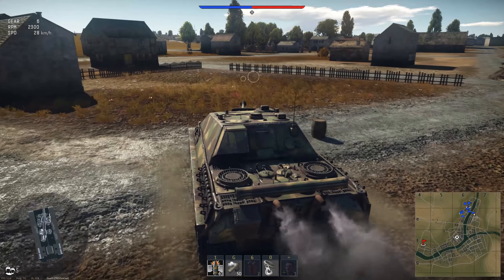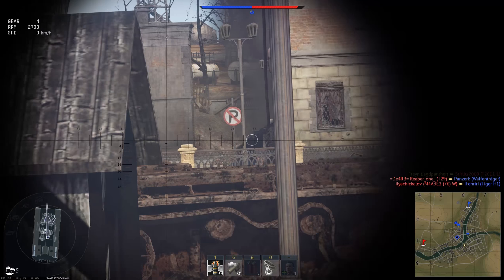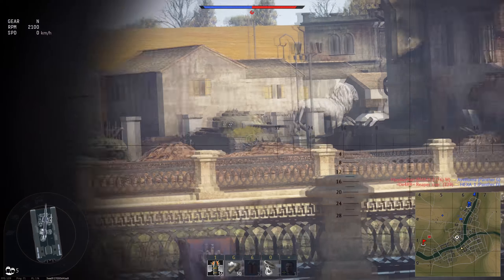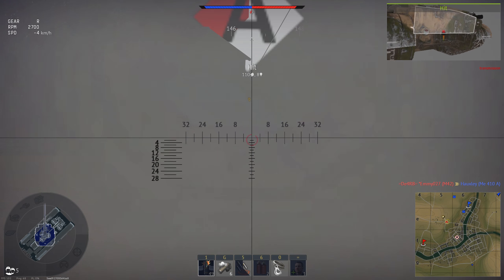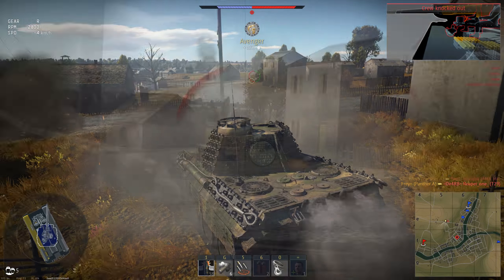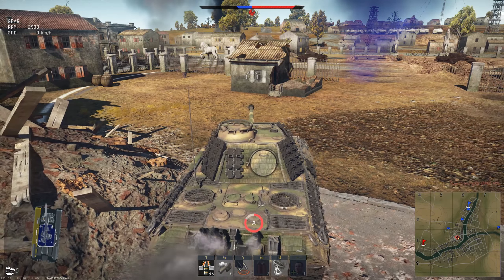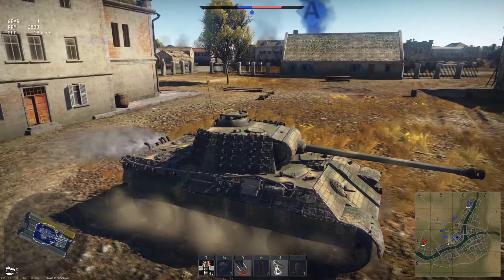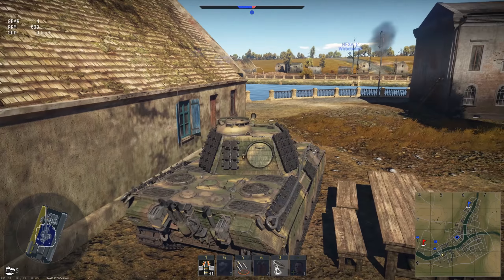WT || Carry Hard - Jagdpanther & Panther A (Realistic)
I set out to make a video on the Jagdpanther, and ended up with quite an intense game which I wanted to showcase on it's own.

A rather long musing on spawn choices to finish up, maybe I would be better leaving such things out in future?

Feedback / C&C? Let me know!

Outro Song = Sabaton - Dead Soldiers Waltz